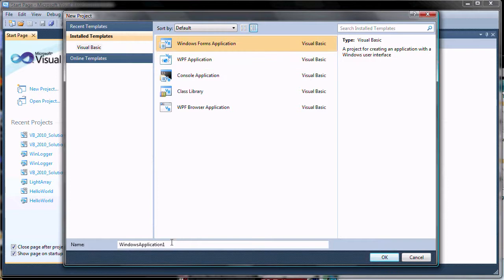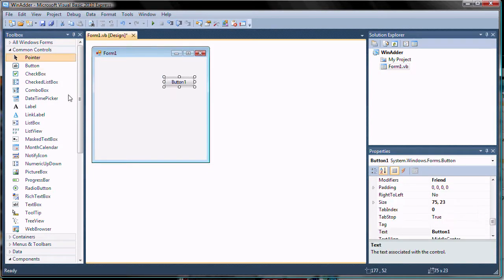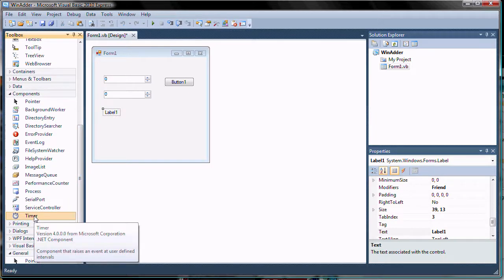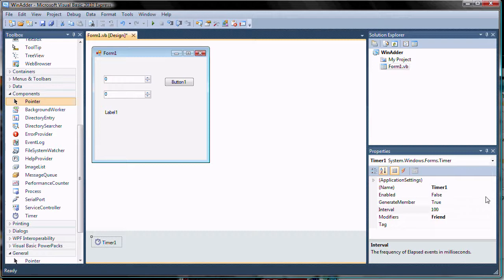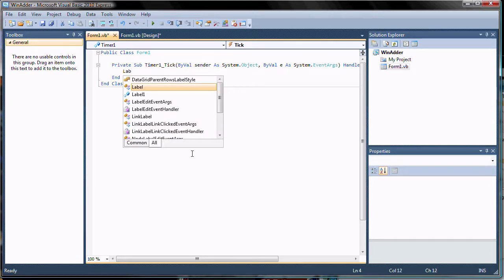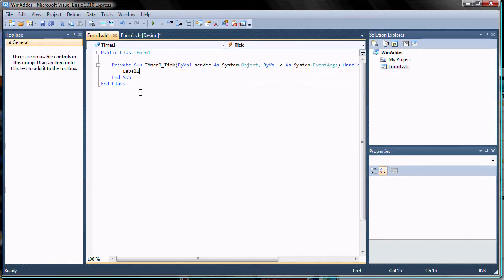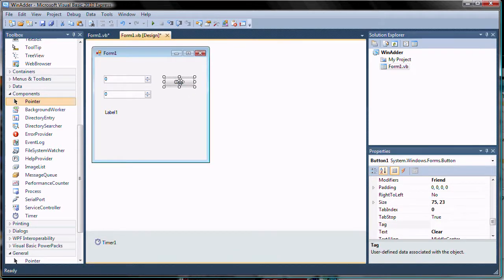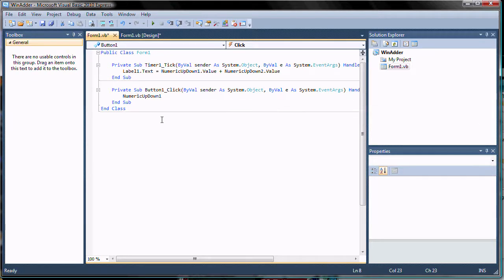First Windows Form program in Visual Basic 2010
The Windows operating system provides a graphical user interface (GUI). Compared to the console programming, it makes the user's life (but not necessarily the programmer's life) easier. It forms the basis of most modern programs. Manipulating a mouse and clicking on screen elements is definitely more intuitive than a text based menu. If you incorporate the Standard Graphical controls like text boxes, list boxes etc, your users will be familiar with their use. We show how to create a Windows Application that adds two numbers and displays the result.